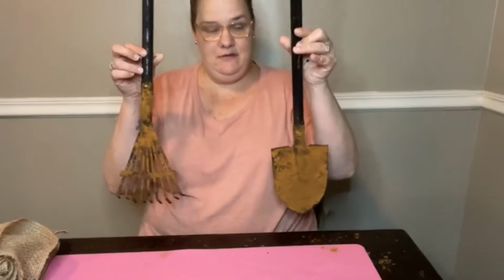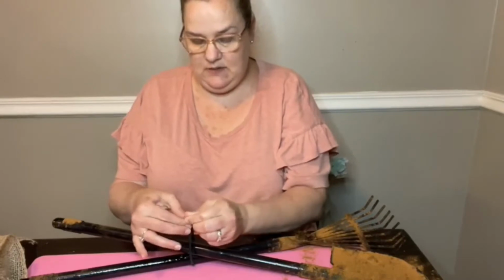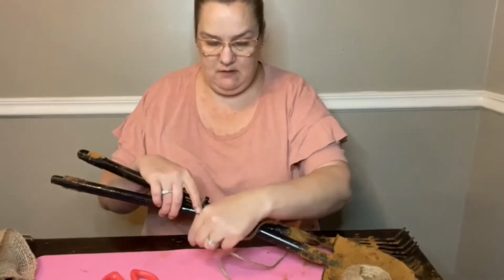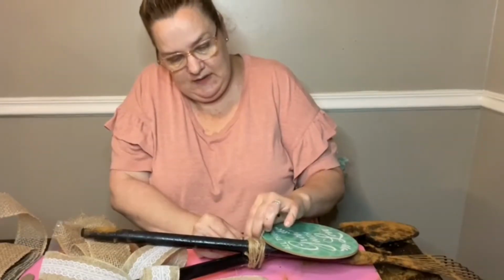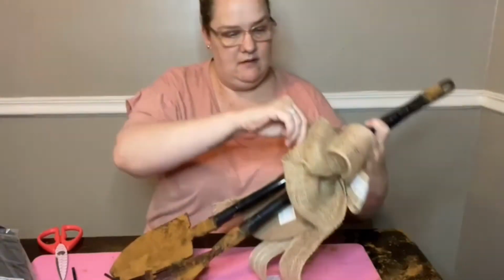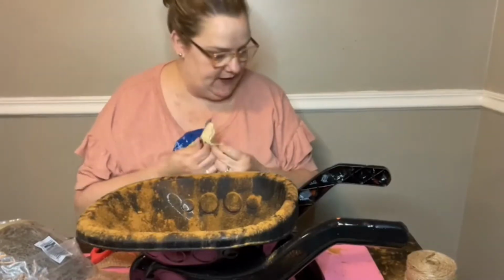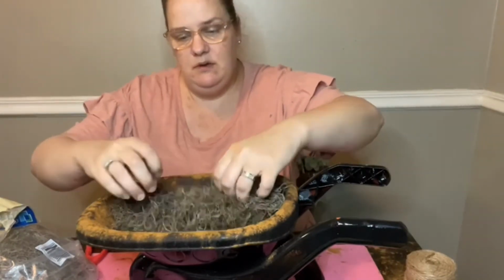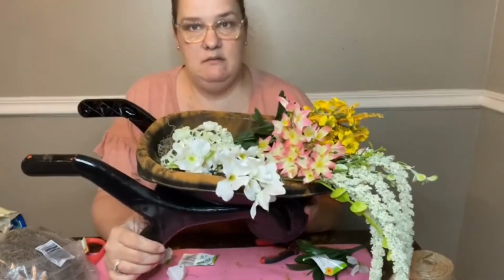DIY TARGET DOLLAR SPOT FRONT PORCH DECOR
After painting and ”rusting” these Target Dollar Spot yard tools we decorated them. They are really cute for porch decor.